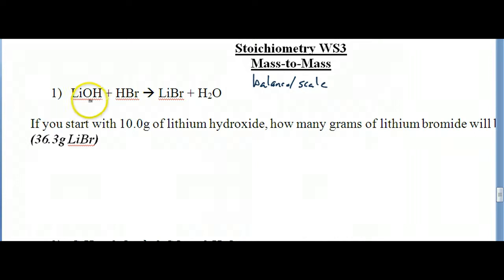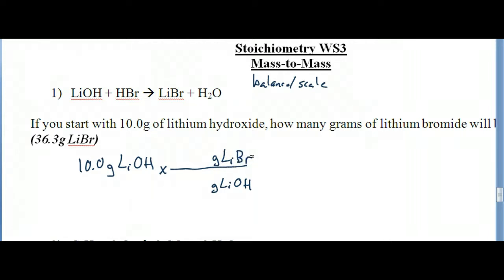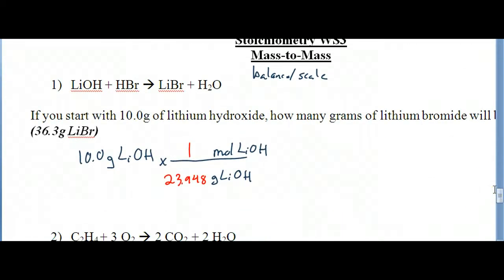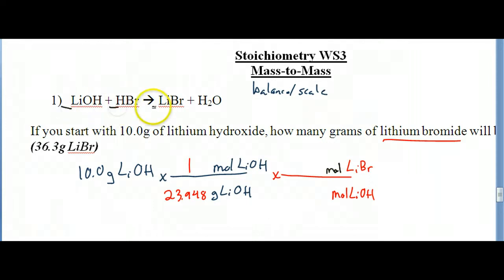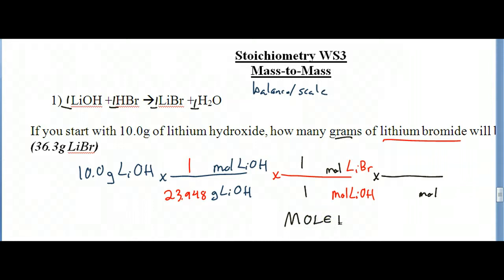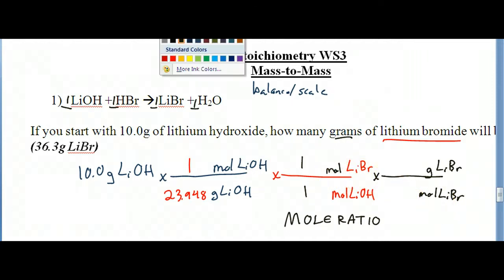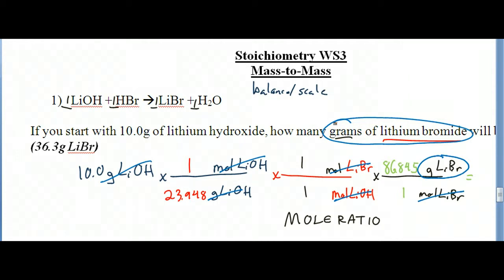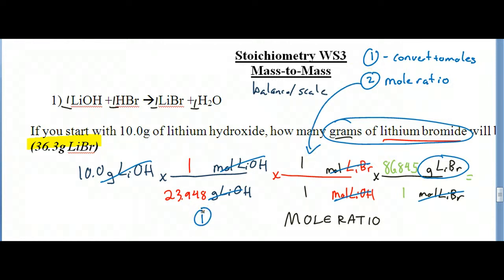StoichiometryWS3prob1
Mr. Smith discusses an example of a mass to mass stoichiometry problem.